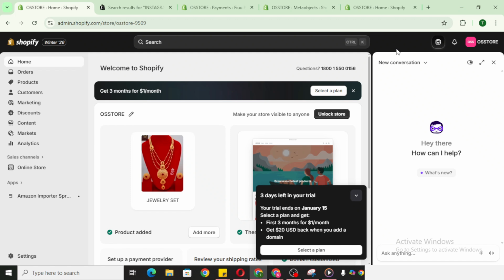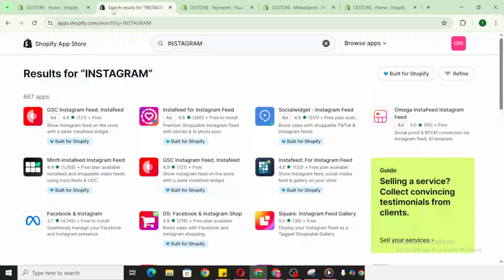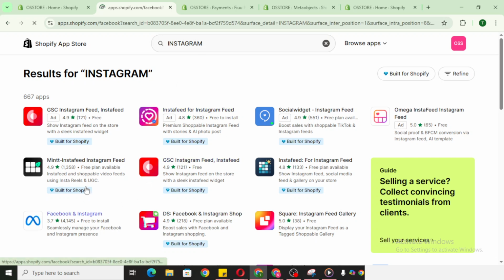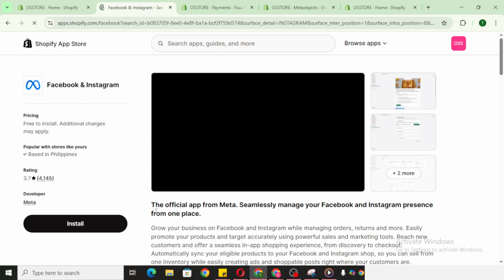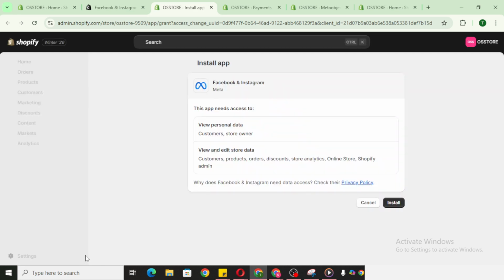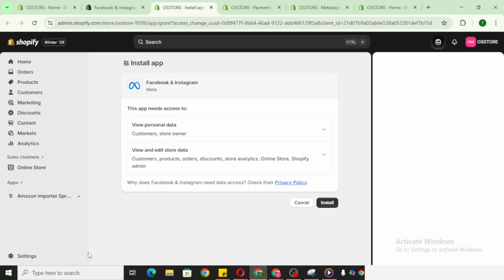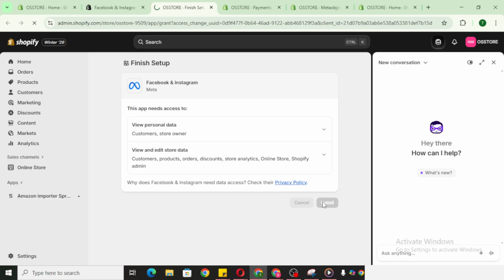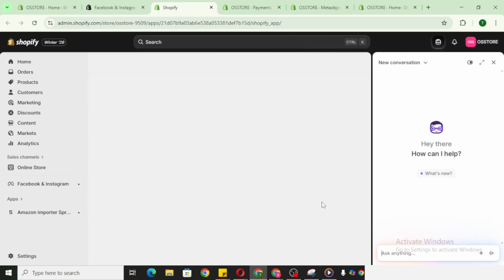How to Add Instagram Link to Shopify Website (full guide 2026)